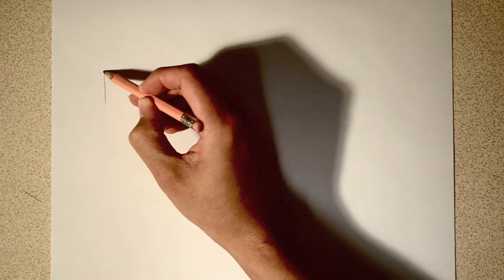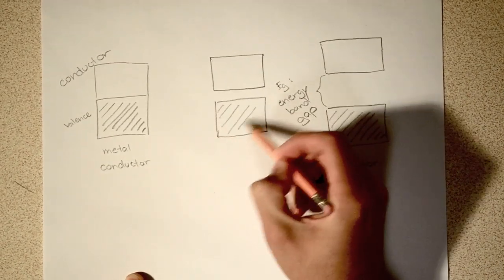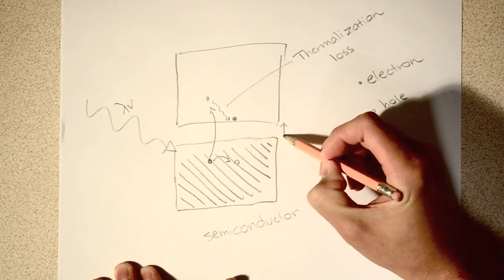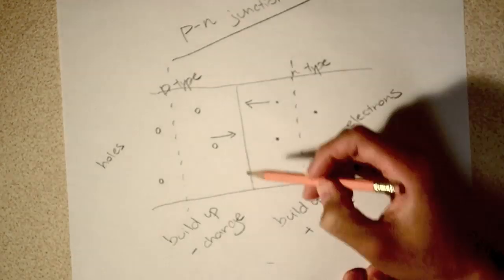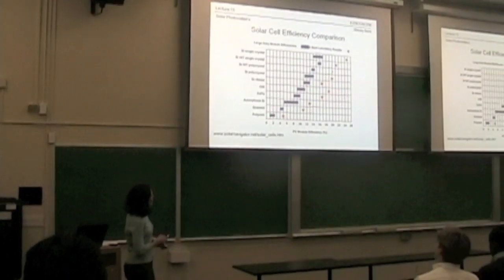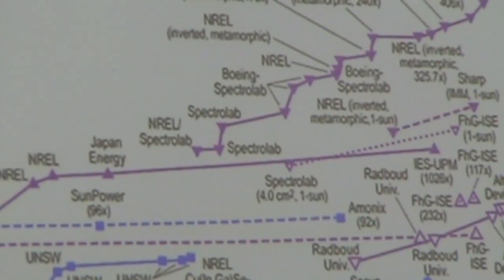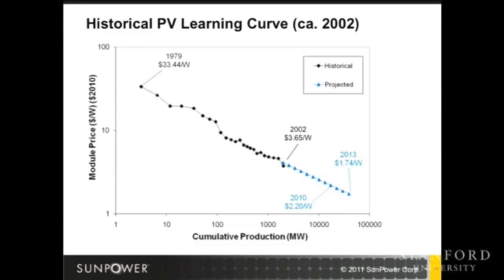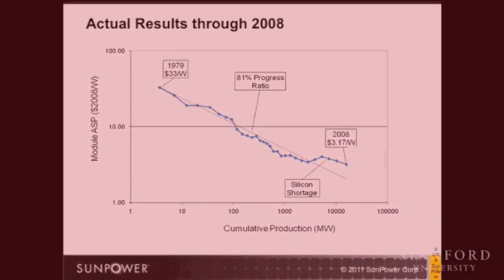Stanford E25E Solar Photovoltaic Cell Project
Produced by:
Peter Mullen
Garima Sharma
Darren Hau
Benjamin Ezeokoli

We do NOT own Stanford University.